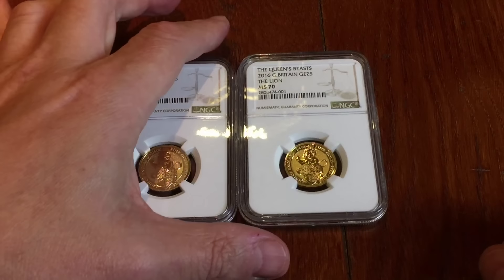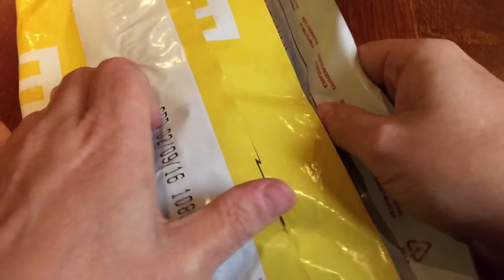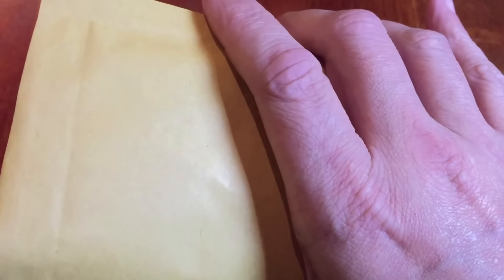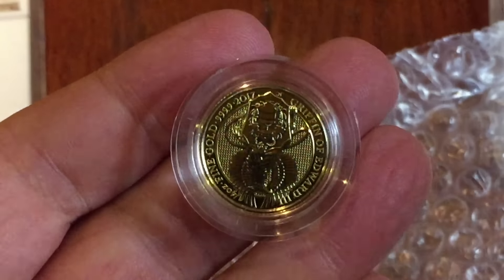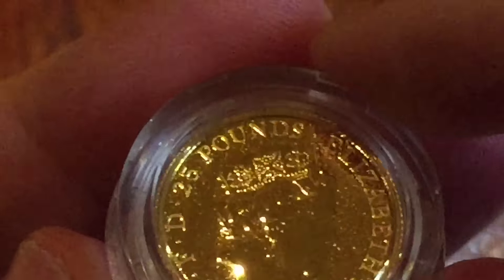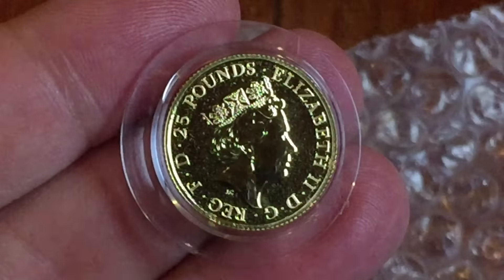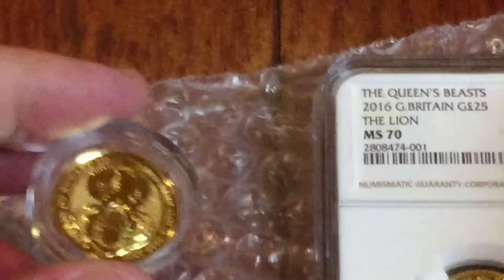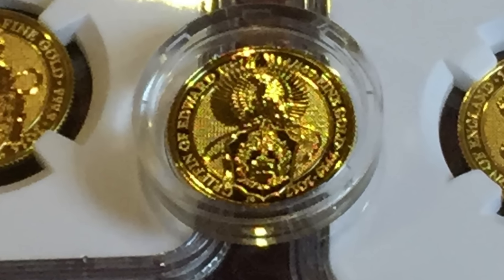Beast No.2 is the griffin but are Royal Mint queens beasts worth collecting?